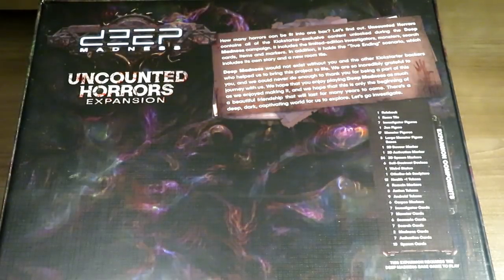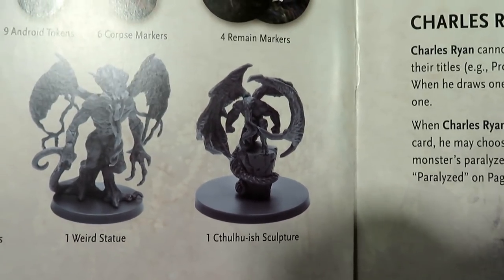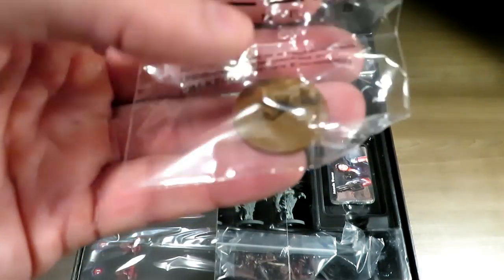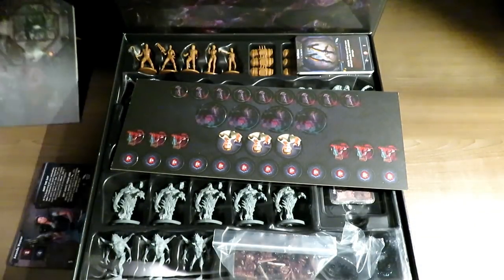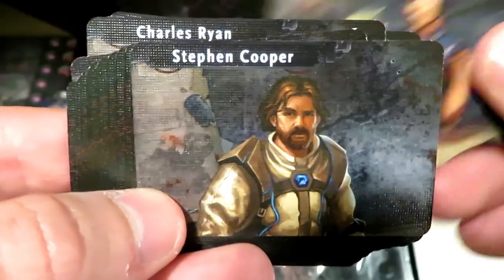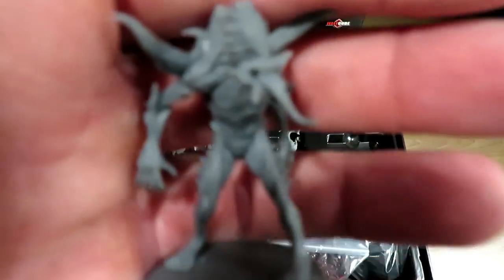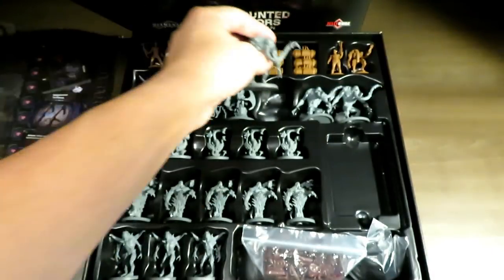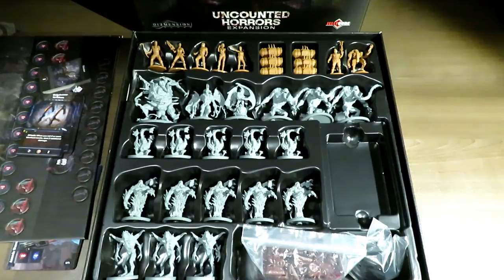Deep Madness | Uncounted Horrors | Unboxing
Join me for an unboxing of the expansion Uncounted Horrors created by Roger Ho and published by Diemension Games! A second reprint of this sci-fi horror board game is scheduled to launch on Kickstarter October 31.

This is Part 3 of 6 unboxing videos to show you the entire Deep Madness collection currently avaliable. Do you have what it takes to handle the horrors within the deep sea mining site?

"How many horrors can be fit into one box? Let’s find out. Uncounted Horrors contains all of the Kickstarter-exclusive content unlocked during the Deep Madness campaign. It includes the limited-edition investigators, monsters, search cards, items and markers. In addition, it holds the “True Ending” scenario, which includes its own story and a new room tile.

Deep Madness would not exist without you and the other Kickstarter backers who helped us to bring this project to life. We are so incredibly grateful to you, and we could never do enough to thank you for being a part of this journey with us. We hope that you enjoy playing Deep Madness as much as we enjoyed making it, and we hope that this is only the beginning of a beautiful friendship that will last for many years to come. There’s a deep, dark, captivating world for us to explore. Let’s go investigate."